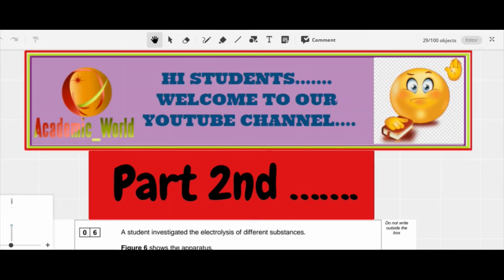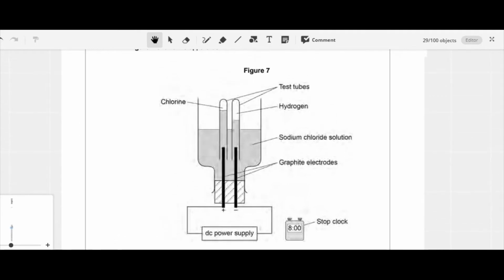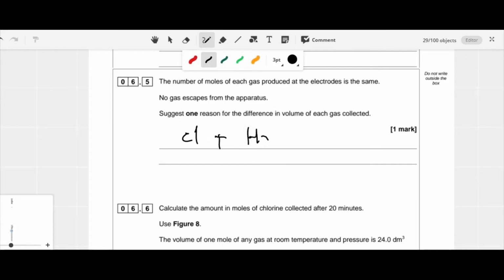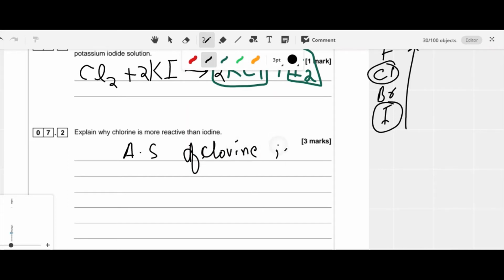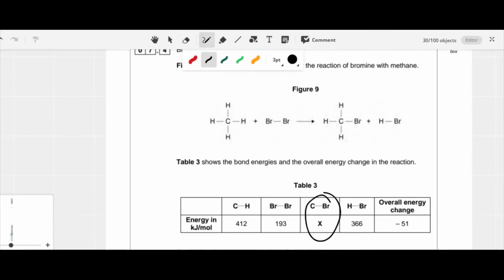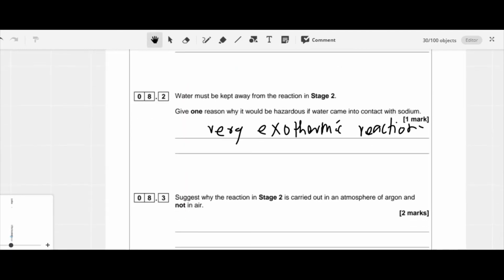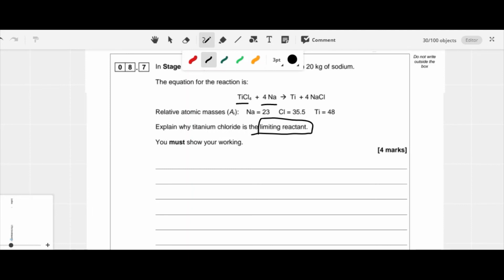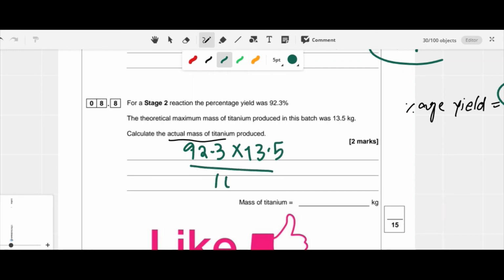Past Paper AQA GCSE chemistry part-2 solution in 40mins| academics world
If you're stuck on a question from your Past Paper AQA GCSE chemistry exam, don't worry! In this video, we'll walk you through the solution to part 2  of the question in less than 40 mins.
If you're looking for help with any aspect of GCSE science, be sure to check out academicsworld.com. We've got everything from course materials to study tips to walkthroughs of solved questions. In this video, we'll walk you through the solution to part 2 of the Past Paper AQA GCSE chemistry question, so you can get a leg up on the competition!